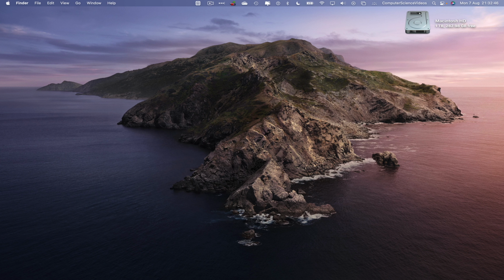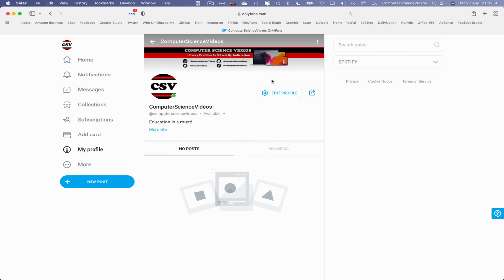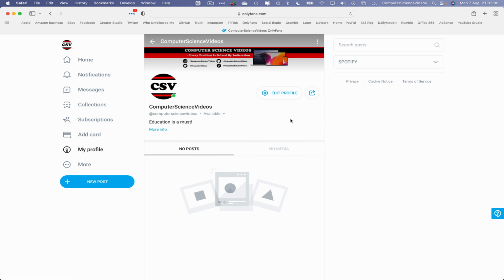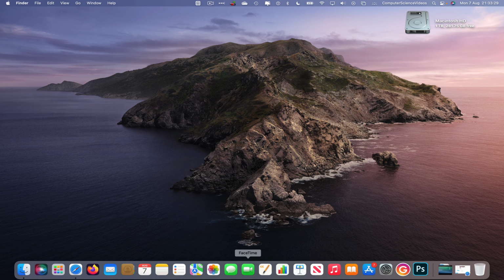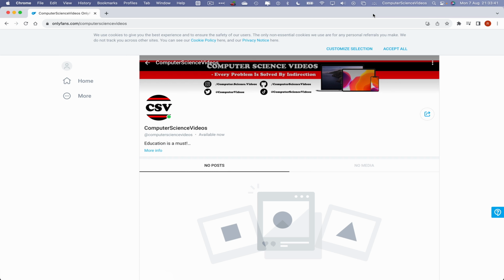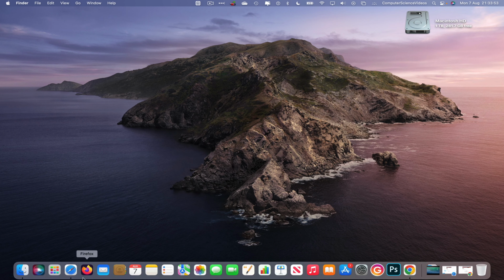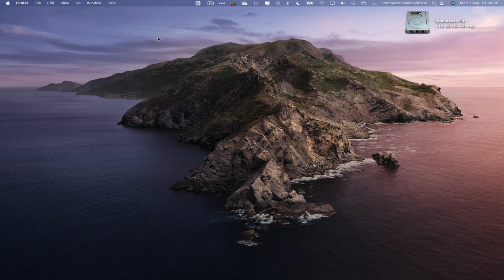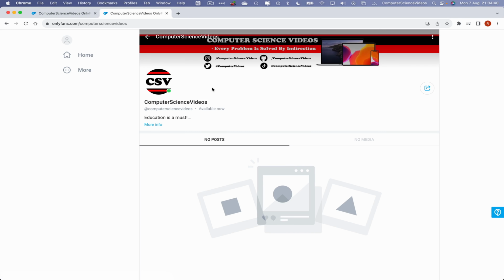How to COPY the Profile Link On Your Only Fans Account Using a Mac Computer (Tutorial 16) - Basic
How to COPY the Profile Link On Your Only Fans Account Using a Mac Computer (Tutorial 16) - Basic Tutorial | New